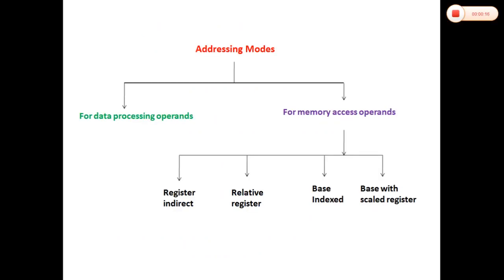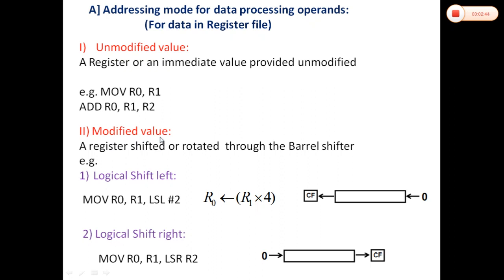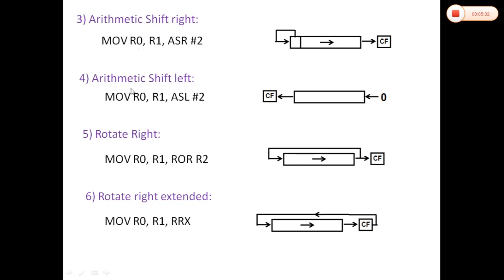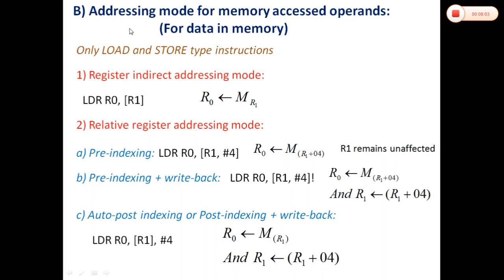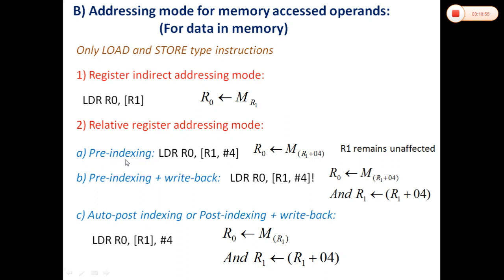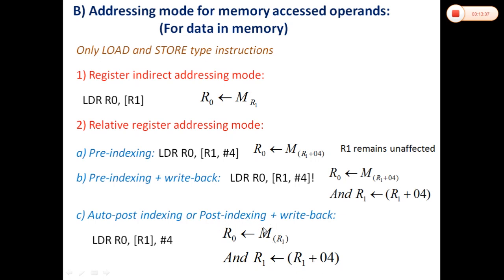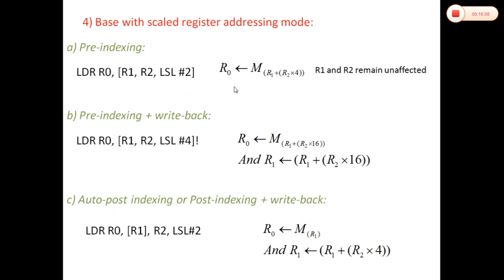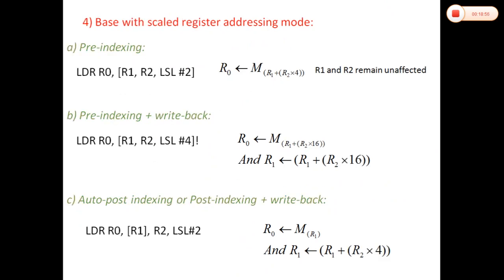ARM_2_Dr Mahesh Belekar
This video lecture explains in details the addressing modes used by various instructions of the ARM processor.